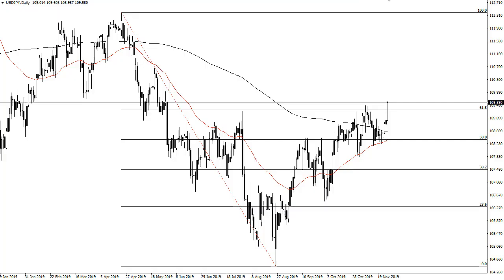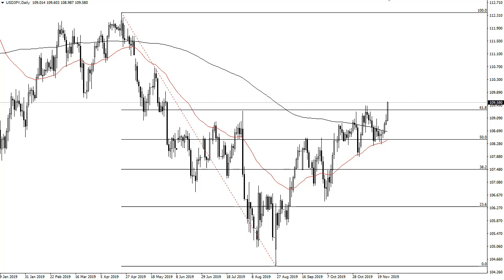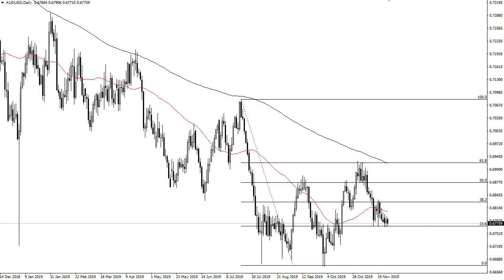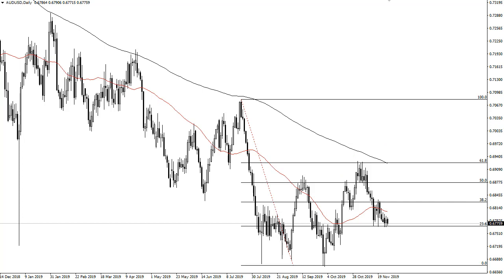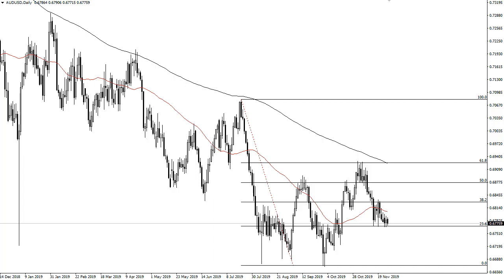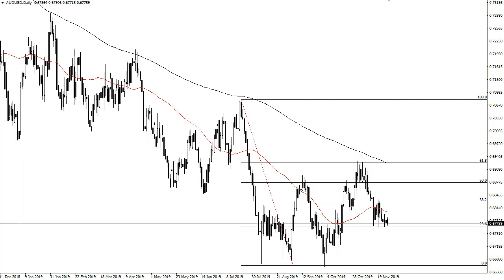USD/JPY and AUD/USD Forecast November 28, 2019